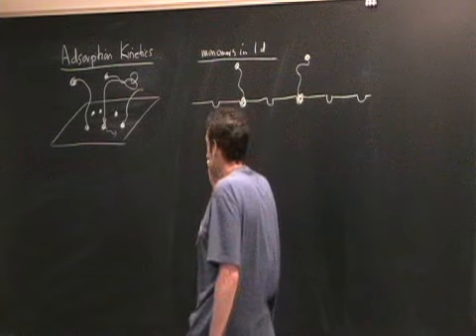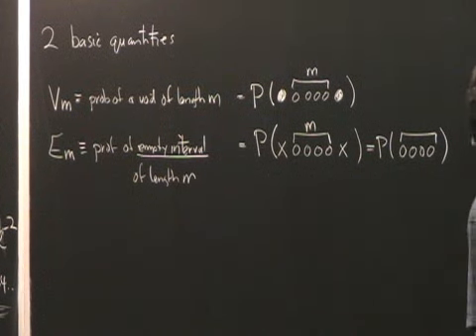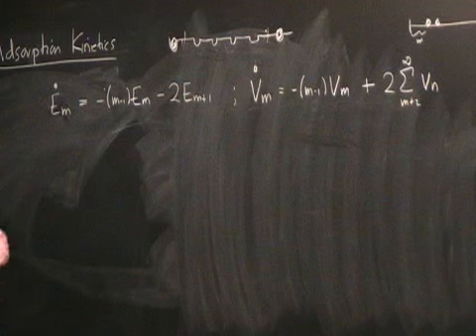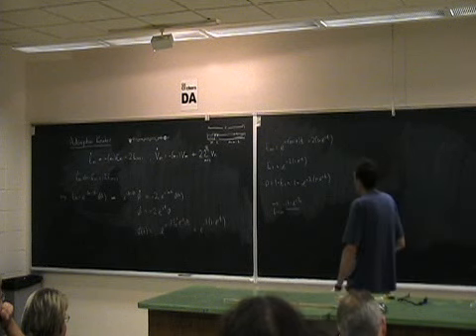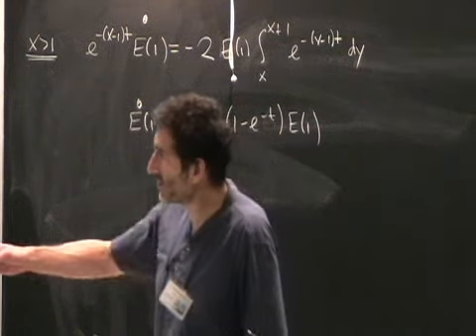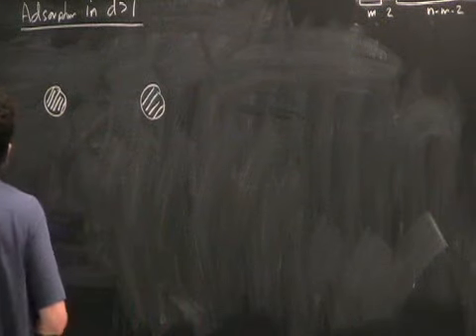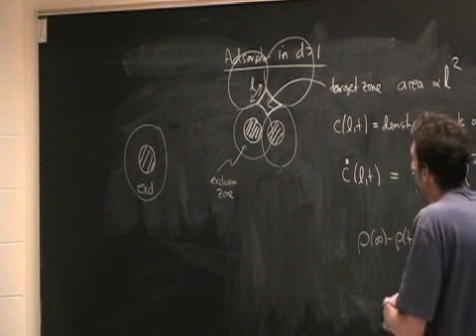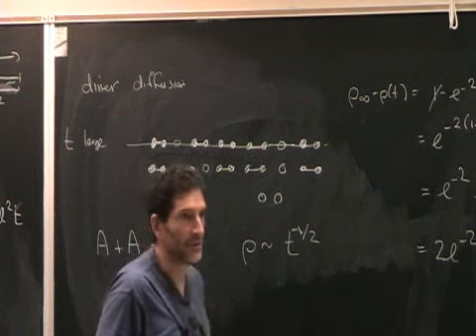Classic models in nonequilibrium statistical physics II - Sid Redner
Lecture 2: Classic models in non-equilibrium statistical physics  Sid Redner, Boston University